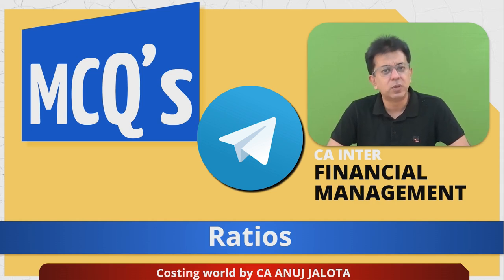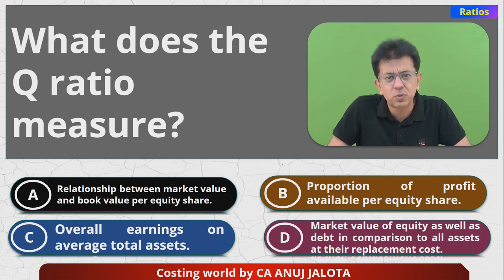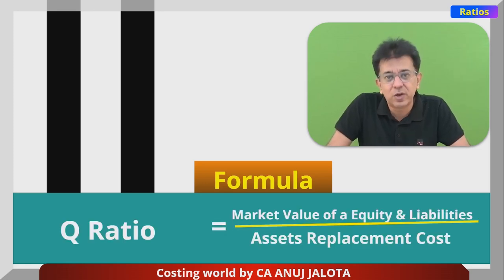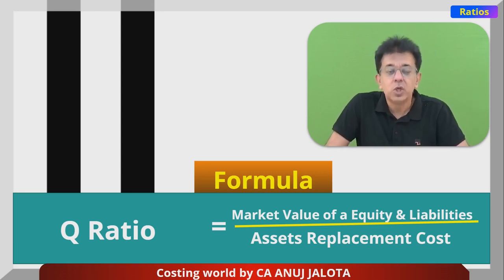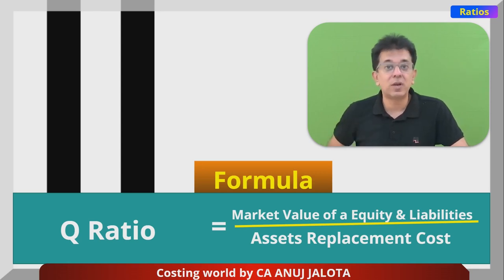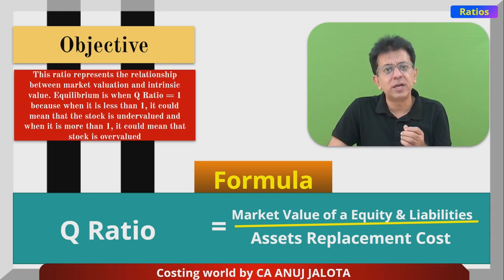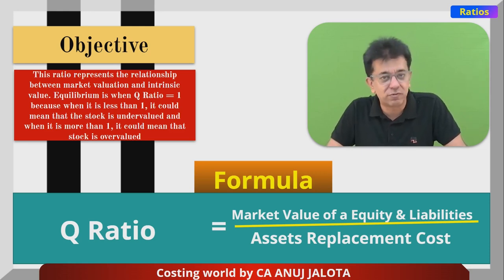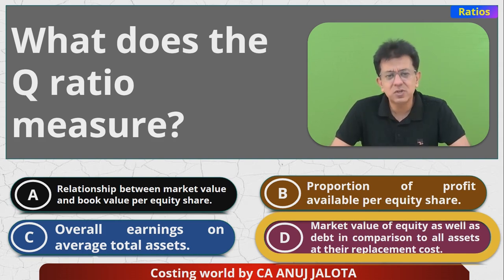Financial Management (FM) - Chapter 3 - Ratios || MCQ-13 || Q Ratio